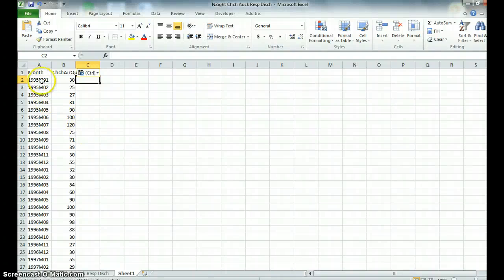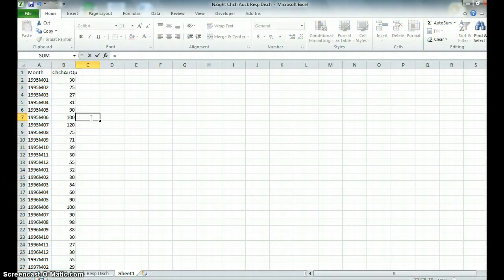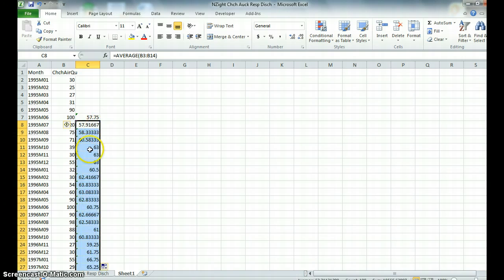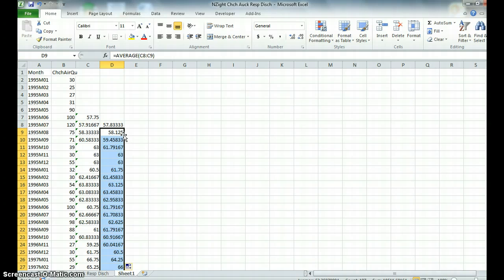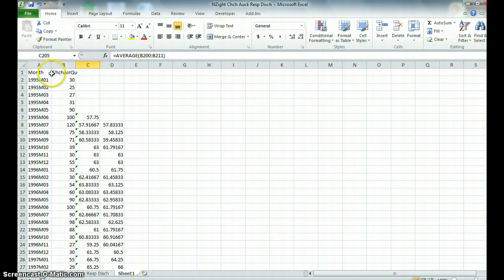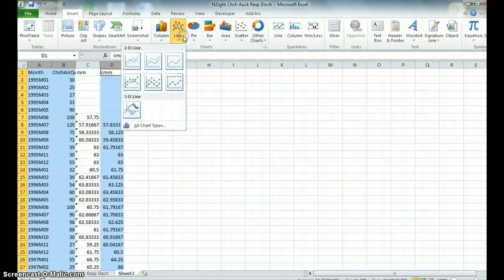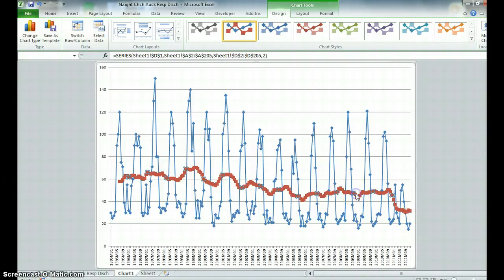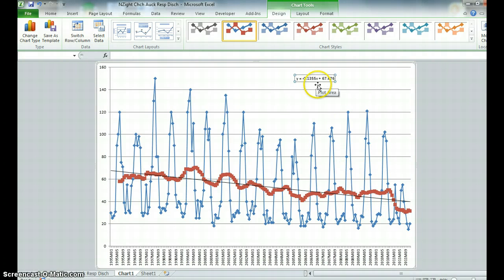Long term trend on Excel